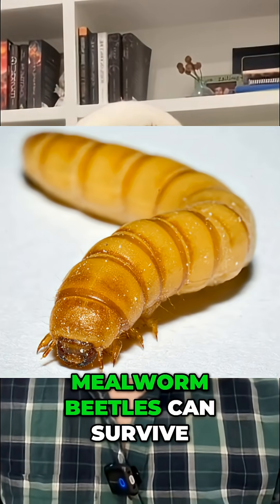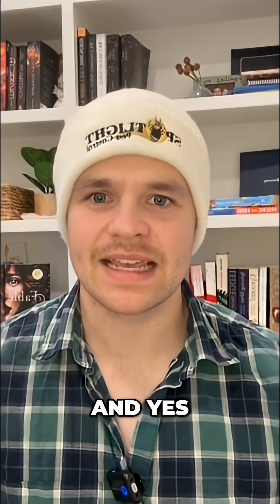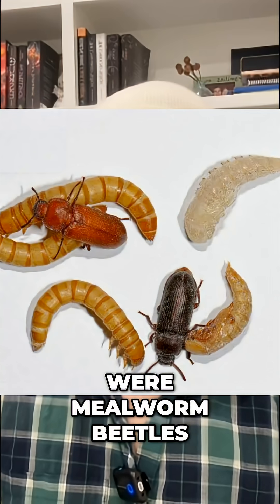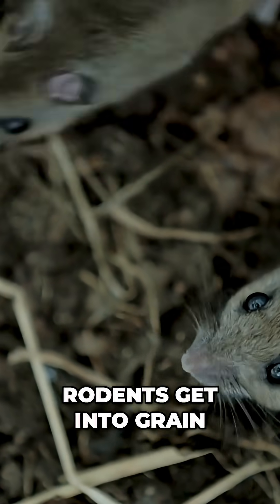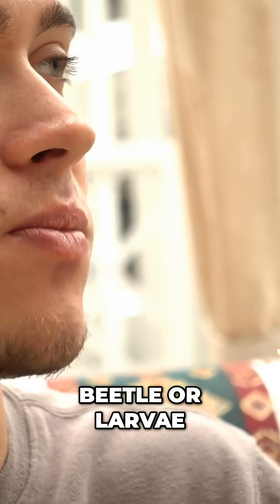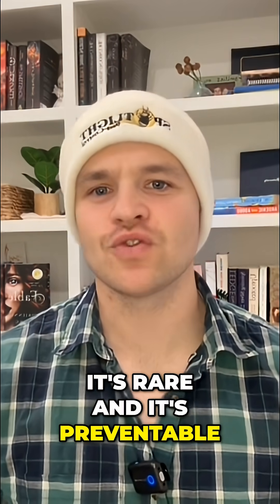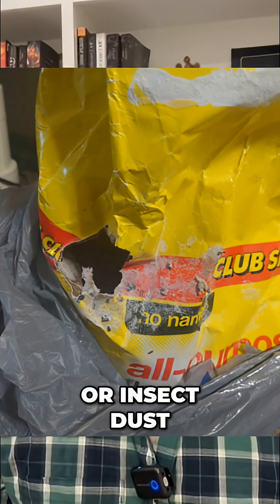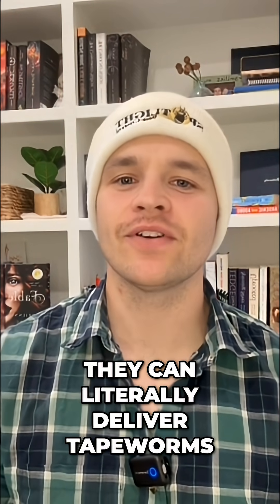Tapeworms uber driver to your gut... It might surprise you!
Mealworm beetles can survive your digestive system AND act as tapeworm taxis to your gut! Here’s how the rat tapeworm, *Hymenolepis diminuta*, gets delivered to humans via contaminated grains.